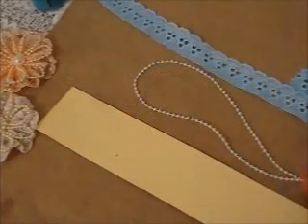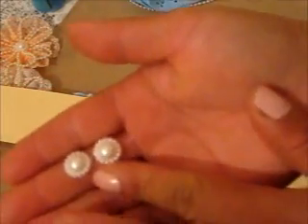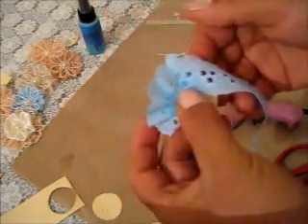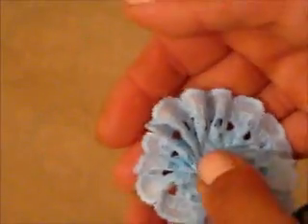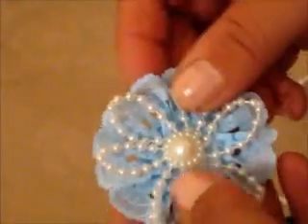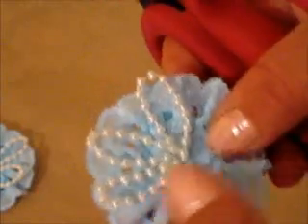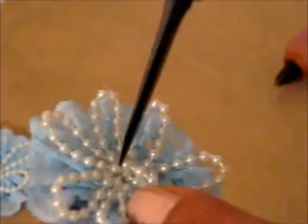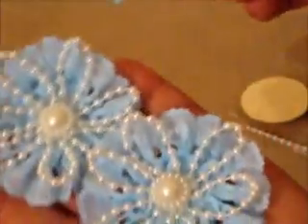Prt 2 of my 1st Flower Tutorial..woohooo :)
HI guys the rest of my tut, tfs hugs Va